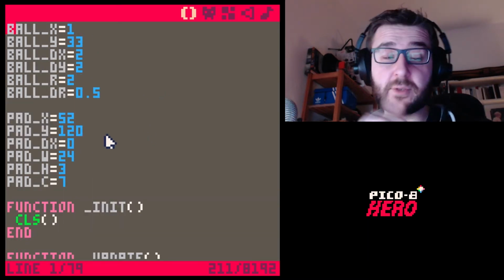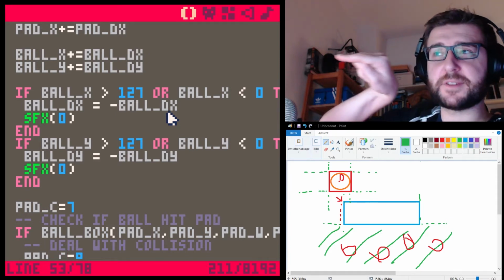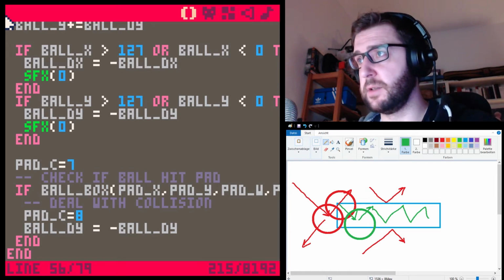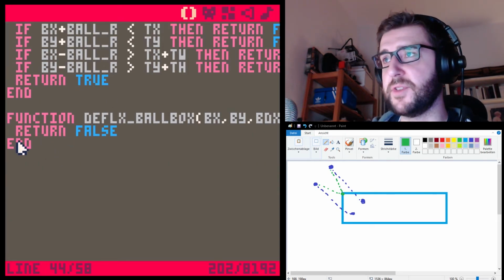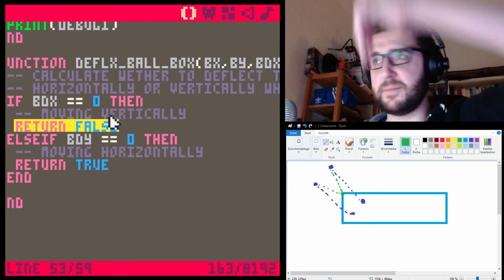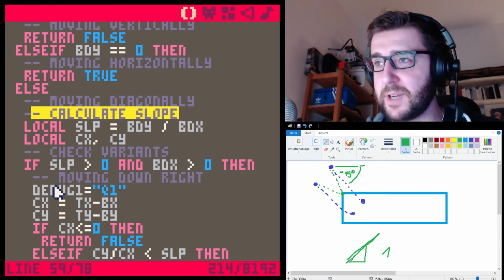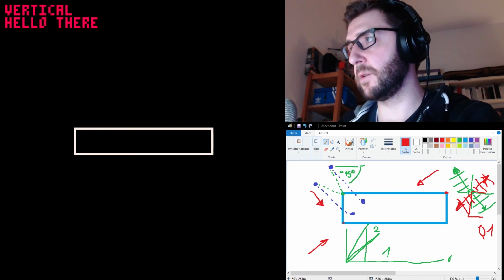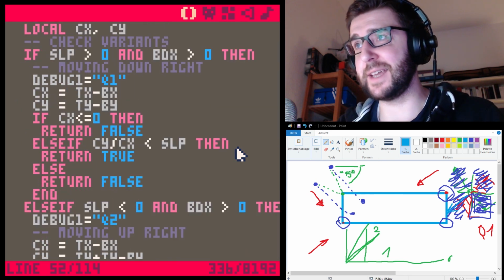Breakout #7 - More Collision - Pico-8 Hero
Here is the source code for the deflection test function